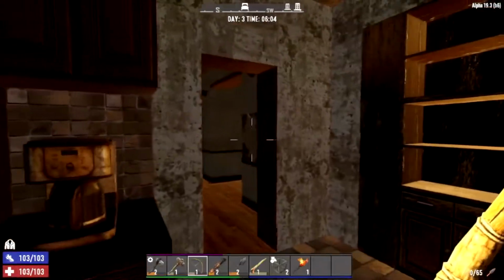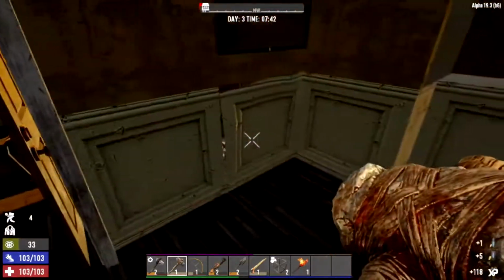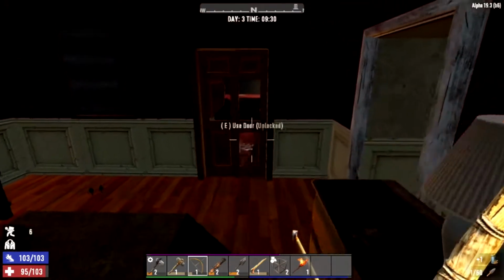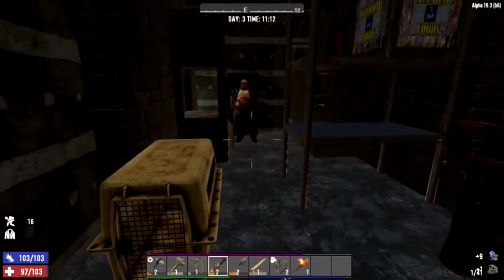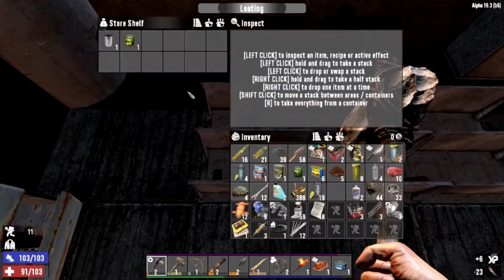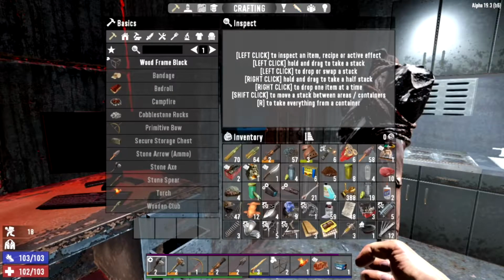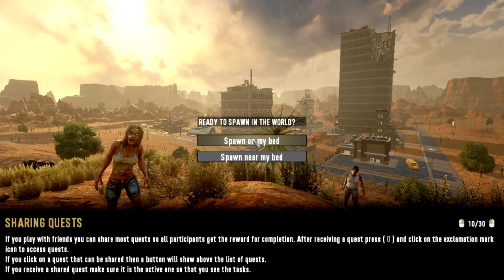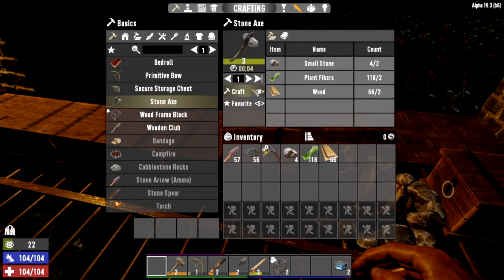UNREAL LOOT!! 7 Days To Die BASE DAY 1 #3 - Alpha 19 (Gameplay) BEST POI TO LOOT EARLY GAME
Today we are starting a new series of 7 Days To Die where we only stay in a base we have built in Day 1 the series is made in Alpha 19.